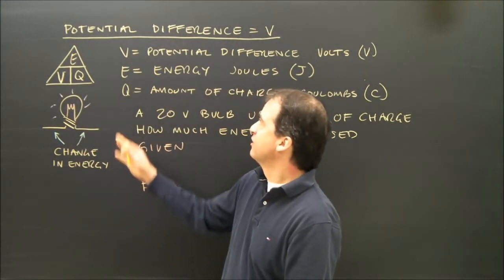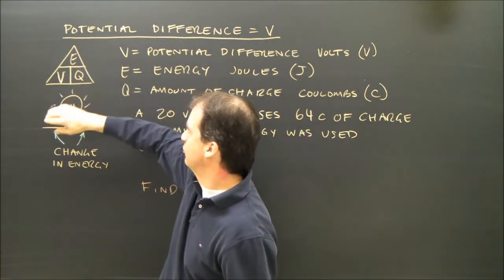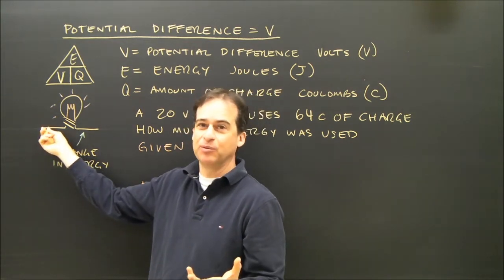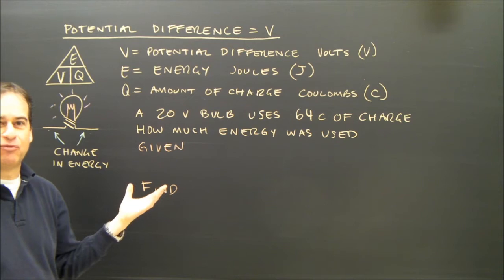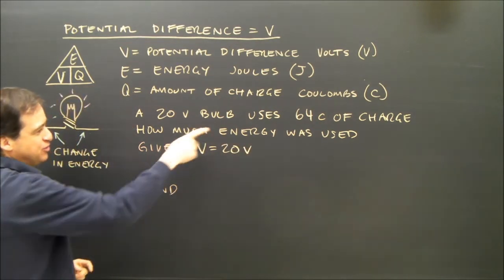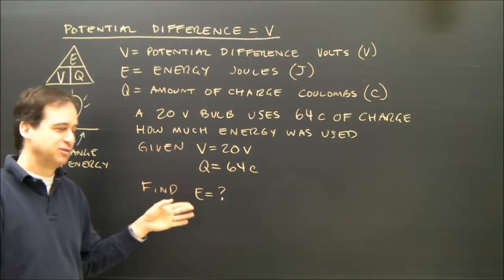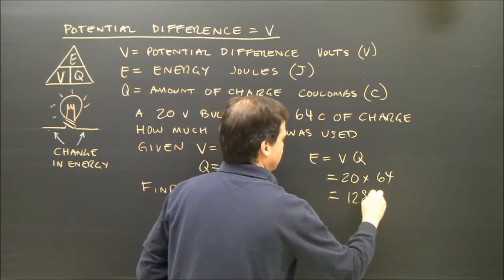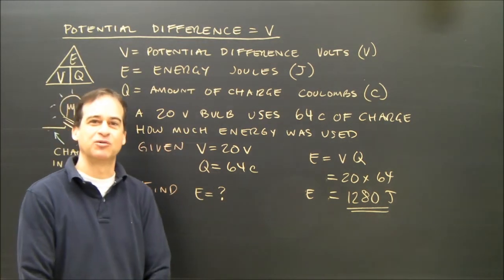Simple Electricity Calculations V= E/Q Part 3